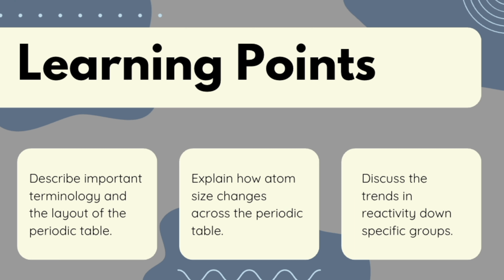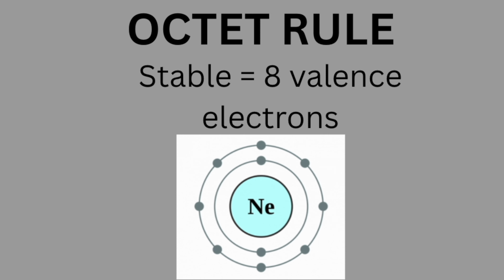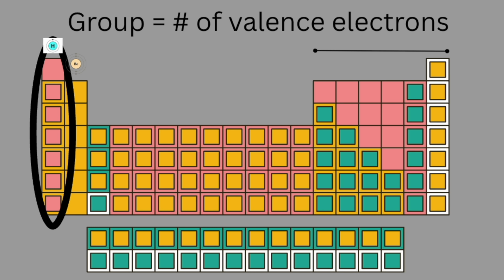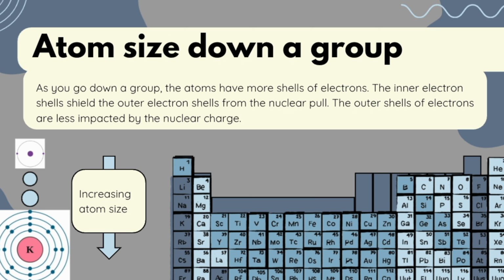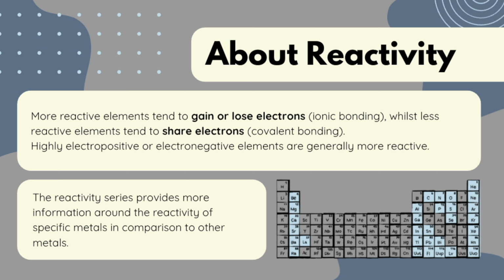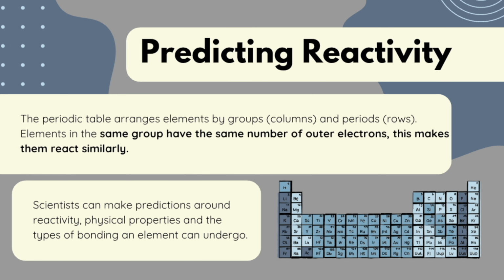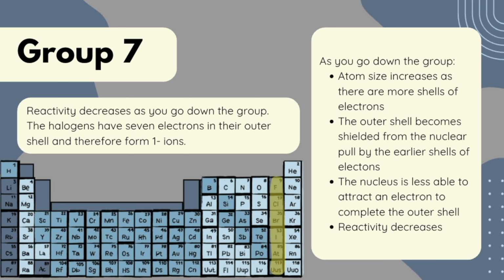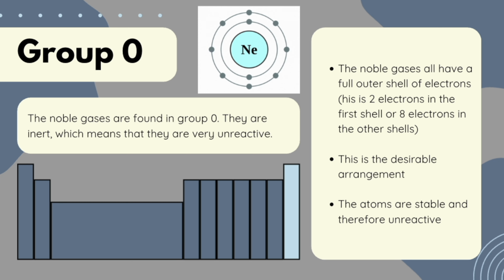What Is the Periodic Table? Easy Chemistry Guide for Students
🧪 Master the Periodic Table of Elements — Fast and Easy! 🧠
Struggling to understand how the periodic table works? This beginner-friendly video explains element groups, periods, atomic number, trends, and symbols — all in a clear, visual way. Whether you’re in middle school, high school, or just curious about chemistry, this is the perfect place to start!

✅ What you'll learn:

How the periodic table is organized

The meaning of groups and periods

Periodic trends like reactivity and atomic size

Perfect for homework help, exam prep, or a quick science refresh!